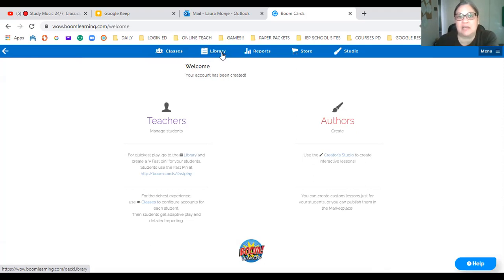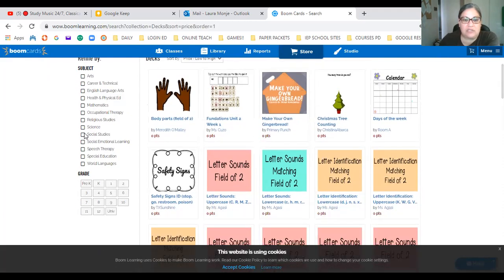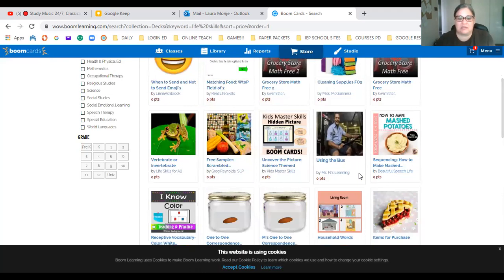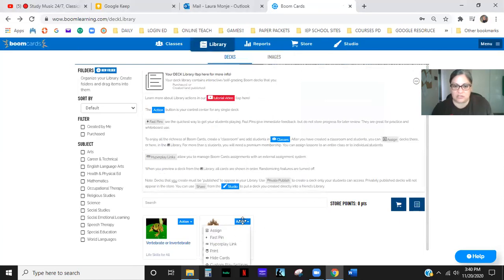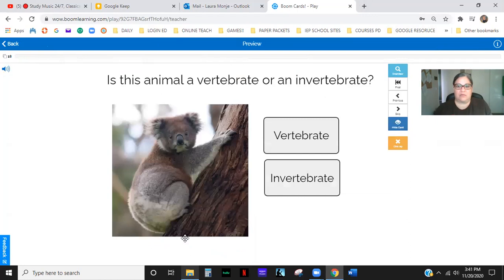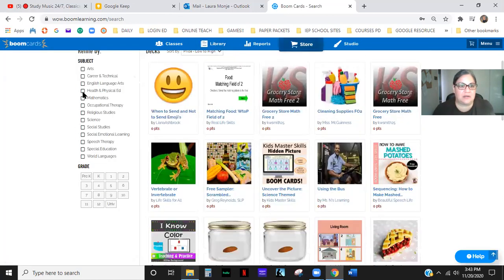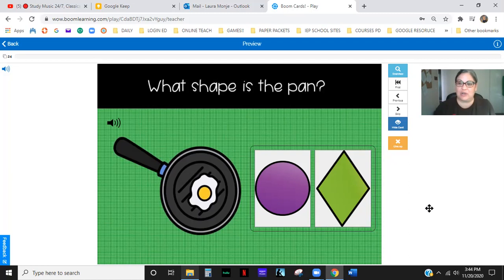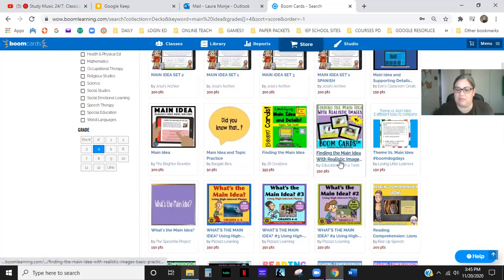"How To" Boom Cards